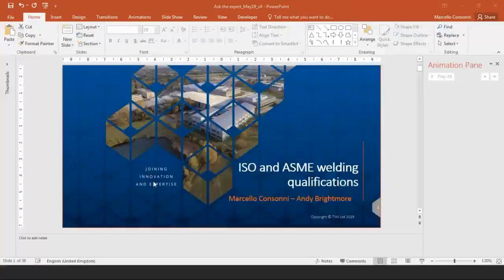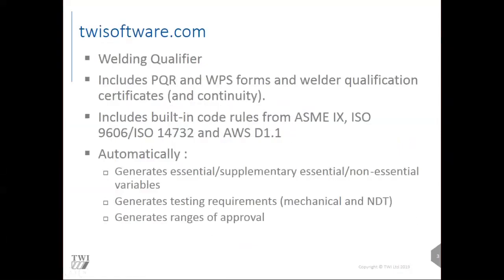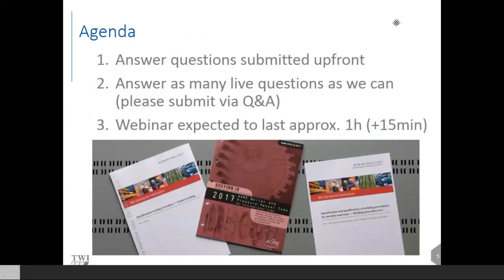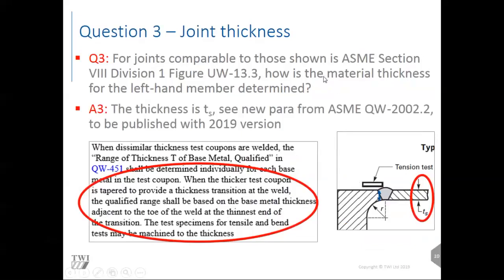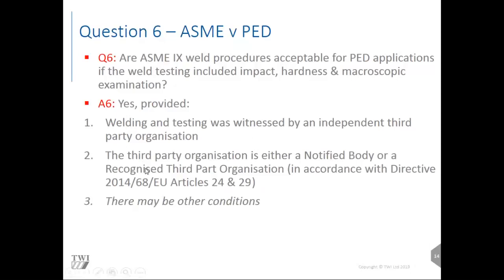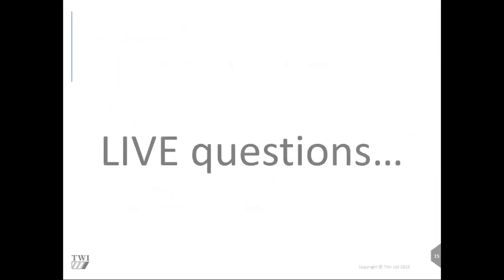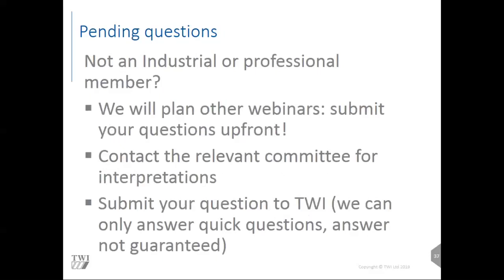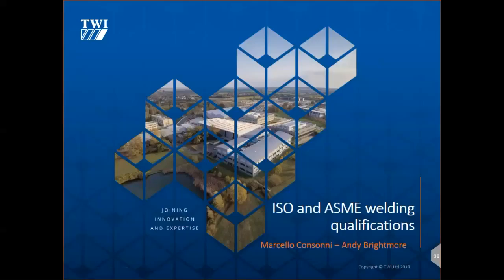Welding Standards – Ask The Experts Webinar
This is a recording of a webinar on welding standards – ask the experts held on 30th May.

The webinar was run by Marcello Consonni and Andy Brightmore, welding engineers at TWI.

Contents:

1. Introduction
2. TWI Welding Qualifier Software Explanation 02:50
3. Introduction to TWI Training Standard Courses  04:05
4. Agenda 04:36
5. Disclaimer 05:23
6. Questions and Answers 06:59
7. Have Any Questions? 01:02:29